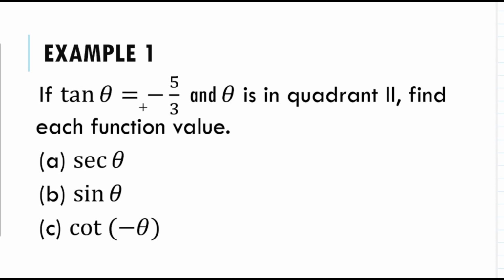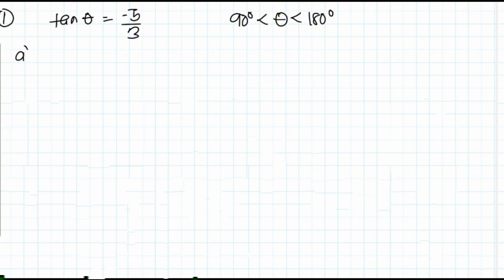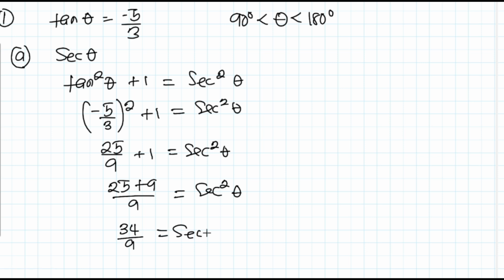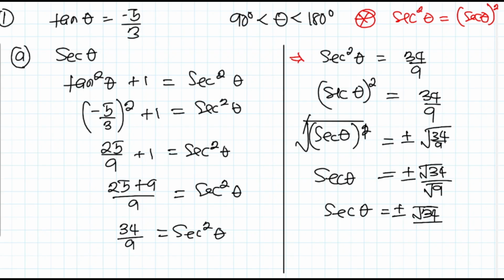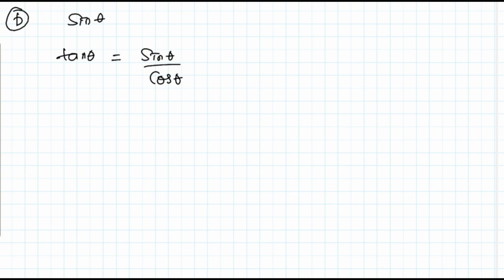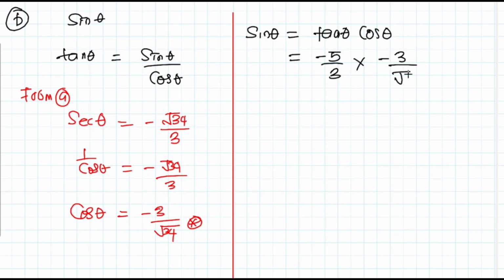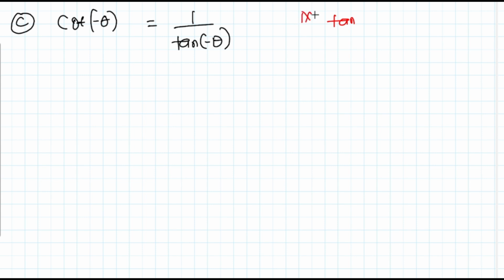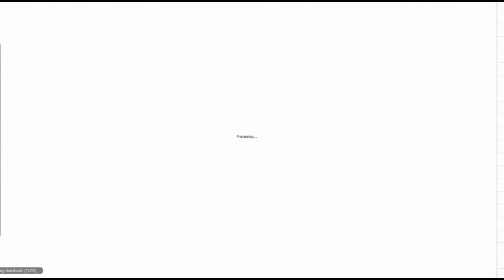Trigonometric Identities Explained | Key Formulas & Simplification 2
Learn the essential **trigonometric identities**, including reciprocal, quotient, Pythagorean, and related identities used to simplify and solve trigonometric expressions.

Ideal for **trigonometry, engineering mathematics, vectors, AI and machine learning foundations**.